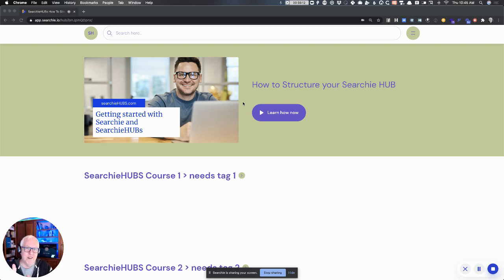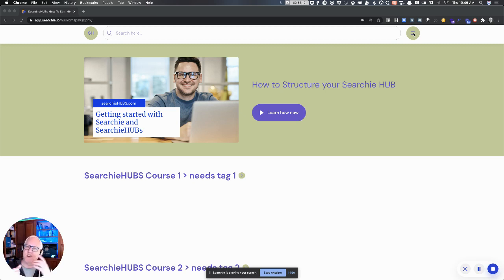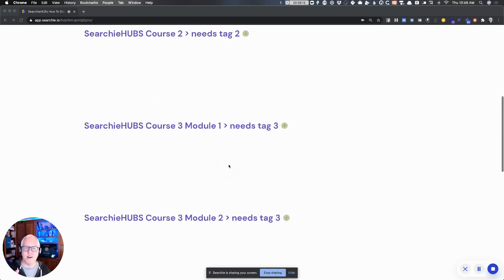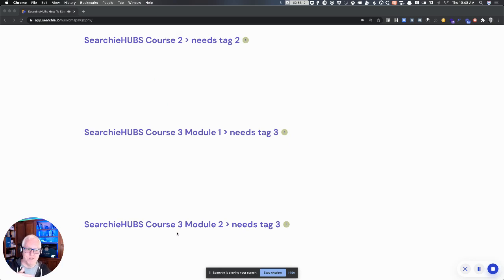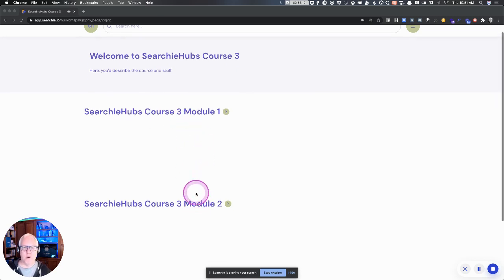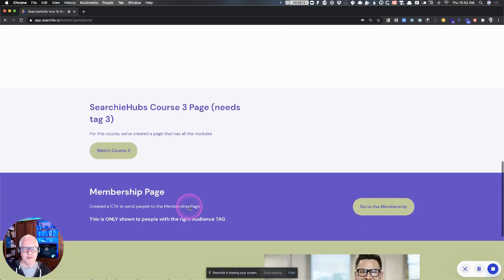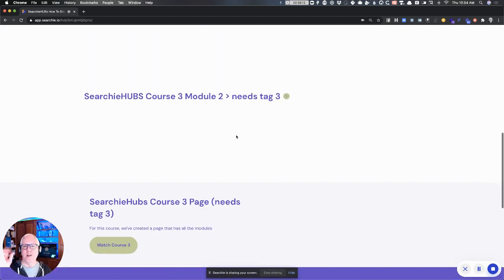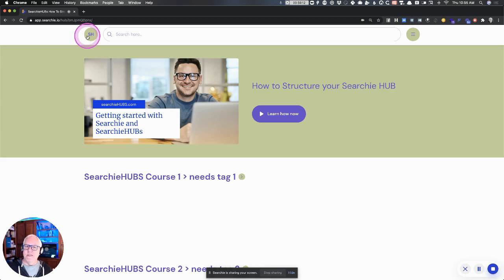SearchieHUBs How To Structure Your Course and Membership Content in Hubs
Common Question: I only have ONE hub, so how do I put all of my courses and membership content into one hub? It isn't too hard, but you have to think about how to structure your hub.